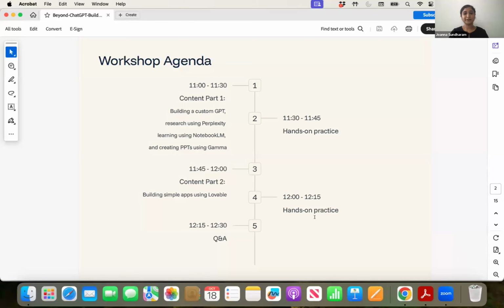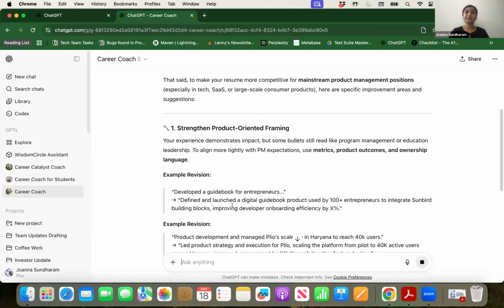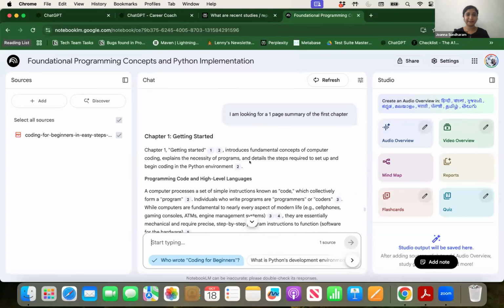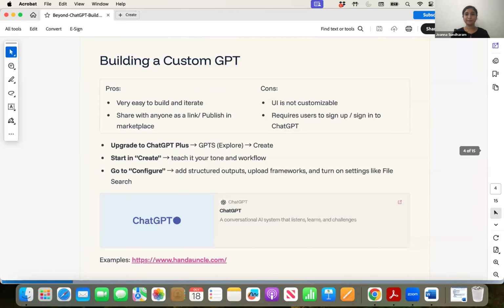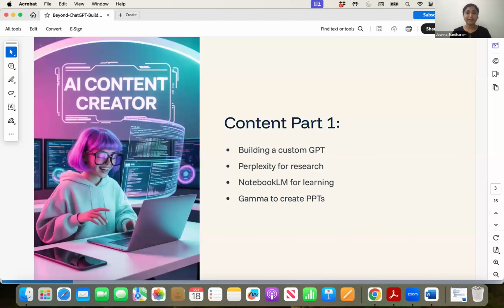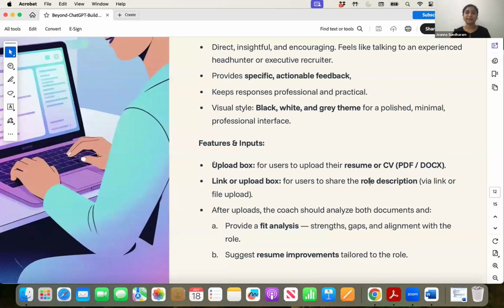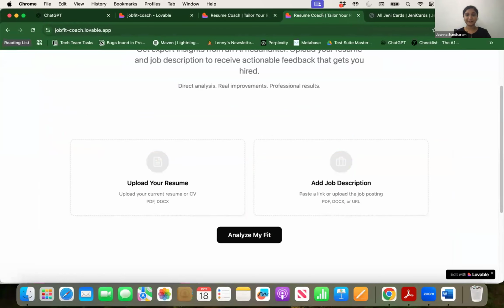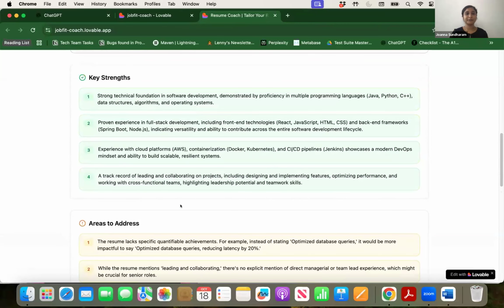Level Up with AI Bootcamp - Workshop 3: Beyond ChatGPT, Hidden AI Gems to Supercharge Your Work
PART 3 - Level Up with AI Bootcamp: Beyond ChatGPT, Hidden AI Gems to Supercharge Your Work 🔥

🌍 The world is transforming with AI — are you ready?
According to the World Economic Forum, 44% of skills will be disrupted in the next 5 years, and AI is among the top 3 most in-demand skills. Professionals who adapt early will have a clear edge in their careers.
LedBy Foundation brings you our first-ever virtual AI Bootcamp, consisting of 3 workshops designed to get you job-ready for the AI-powered world — with practical learning, expert guidance, and tools you can start using immediately.
✅ Workshop 3: Beyond ChatGPT, Hidden AI Gems to Supercharge Your Work
🔥 WHAT'S INSIDE WORKSHOP 3🔥
🔹 Discover advanced AI tools for research, presentations, and document management.
🔹 Get hands-on experience with platforms like Perplexity, NotebookLM, and Gamma.ai.
🔹 Learn to integrate multiple AI tools and build a personalized productivity toolkit tailored to daily needs.
🔥 KEY TAKEAWAYS 🔥
🔹Gain AI literacy to understand and use tools like ChatGPT confidently
🔹 Learn real-world applications to save time, boost productivity, and enhance creativity
🔹 Explore practical, real-world use cases for ChatGPT like drafting emails, summarizing documents, and generating ideas
🔹 Use Al to enhance resumes and LinkedIn profiles effectively